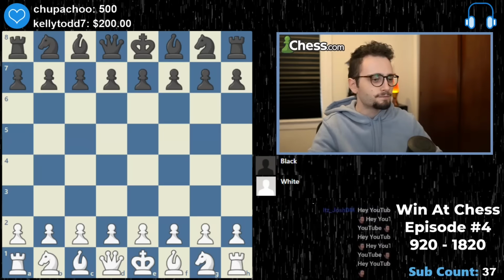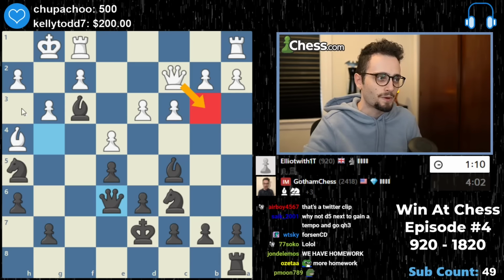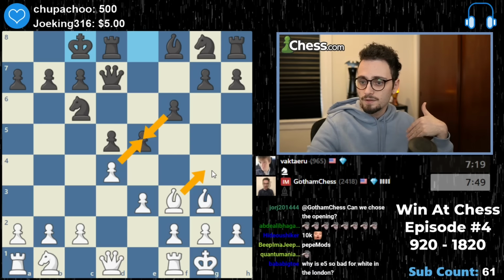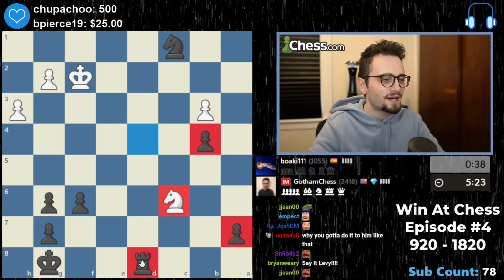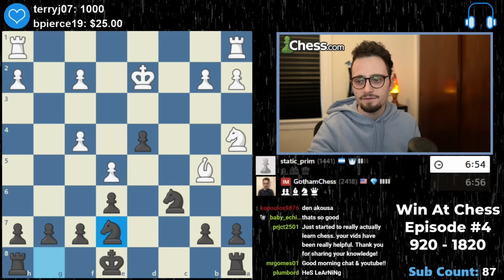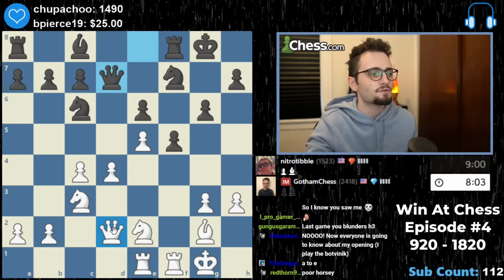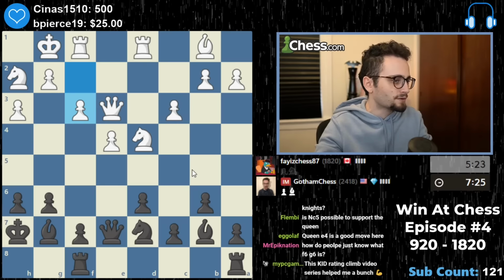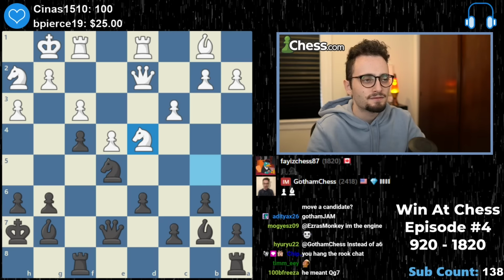How To Win At Chess (Ep 4, 900-1800 ELO)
This is a new series I'm launching called How To Win At Chess. This is episode 4. We will feature many openings for beginners, intermediate, and hopefully advanced players, as well as discussions of middlegame strategy, tactics, and so on.

0:00 Intro
0:40 GAME 1 vs. 920 - TRAXLER
17:18 GAME 2 vs. 965 - LONDON
31:22 GAME 3 vs. 1055 - ANTI-LONDON
48:48 GAME 4 vs. 1212 - FANTASY CARO KANN
54:31 GAME 5 vs. 1441 - CARO ADVANCE
1:12:55 GAME 6 vs. 1523 - BOTVINNIK ENGLISH
1:23:30 FINAL GAME vs. 1820 - PIRC DEFENSE